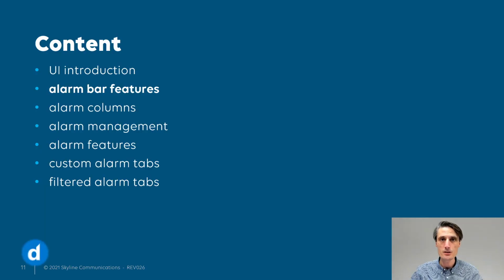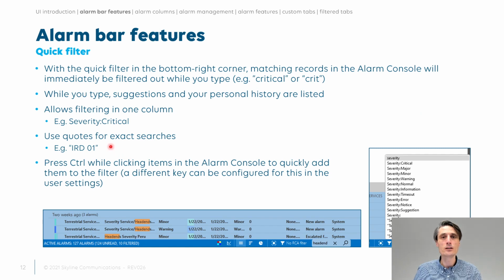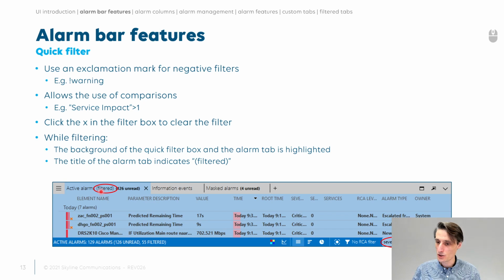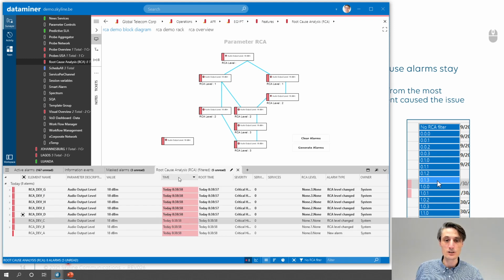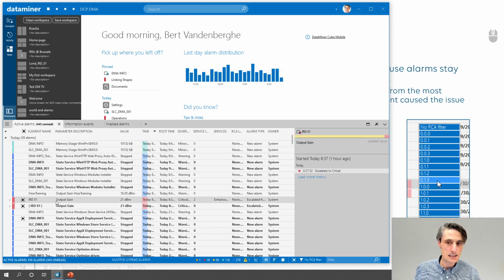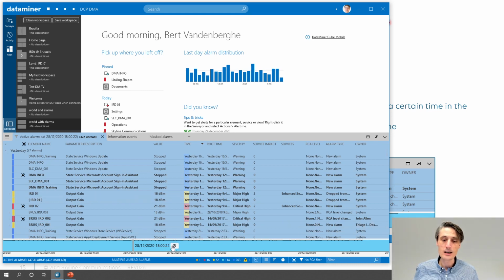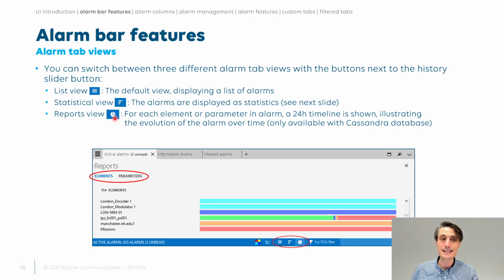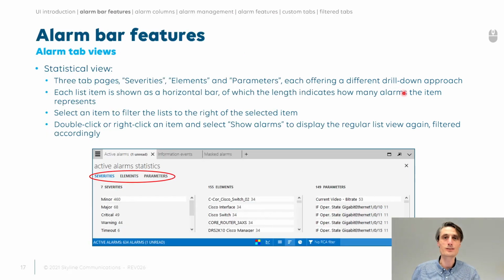DataMiner Operator - Alarm console - Alarm bar features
Let's zoom in on the Alarm Bar features in the Alarm Console.